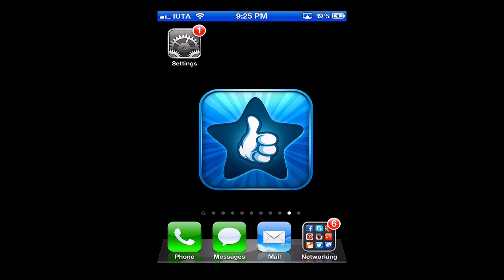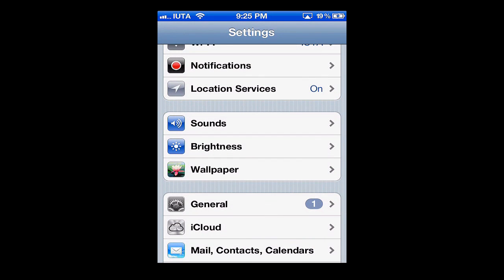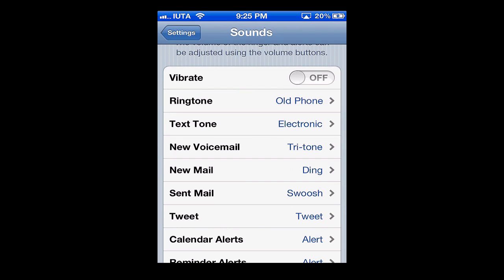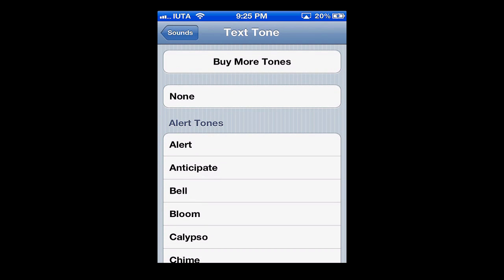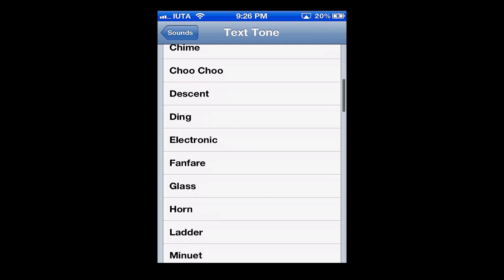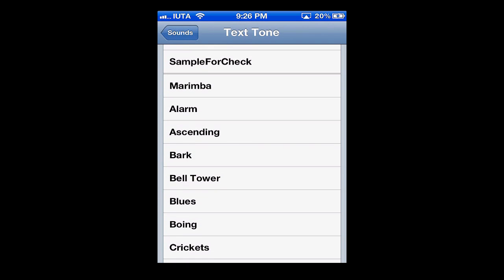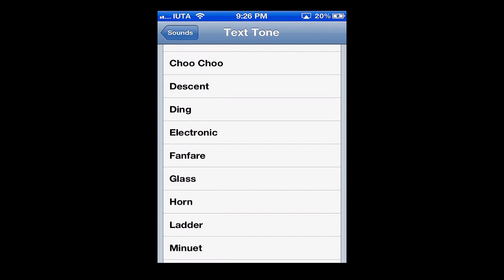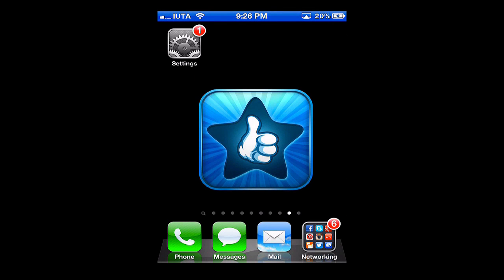How To Change The SMS tone on the iPhone - iPhone Tips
A mobile tutorial on how to change the SMS tone on your iPhone. This will quickly show you how to change the sound when you get a text message or iMessage on your iOS device.